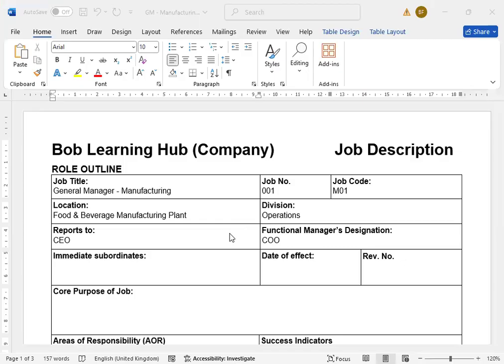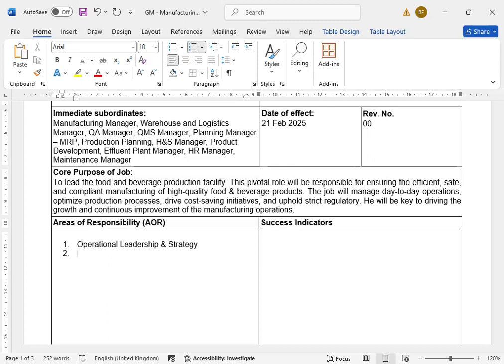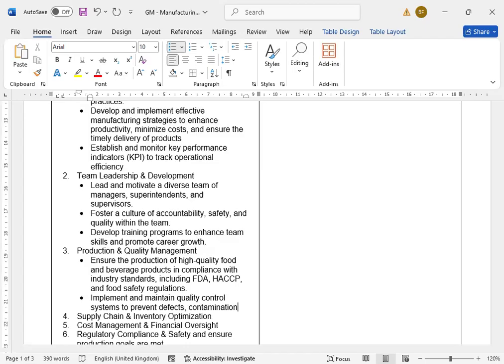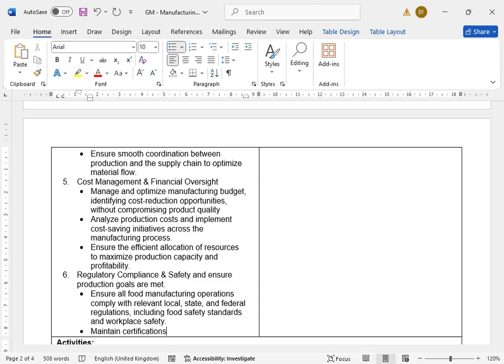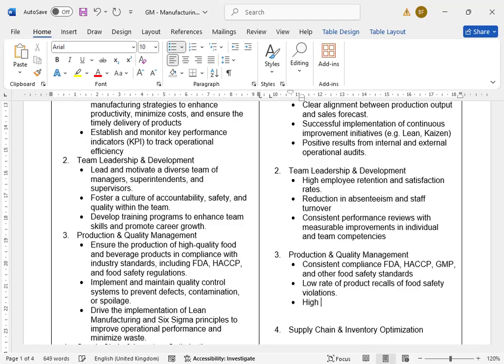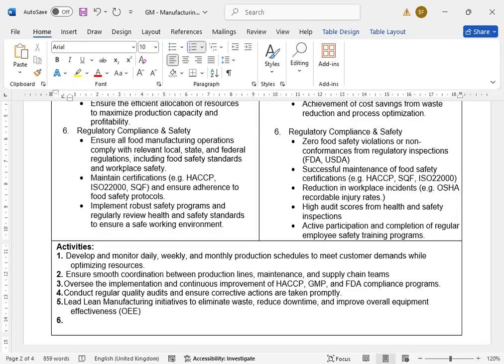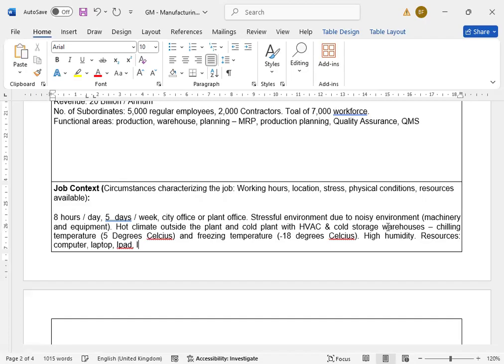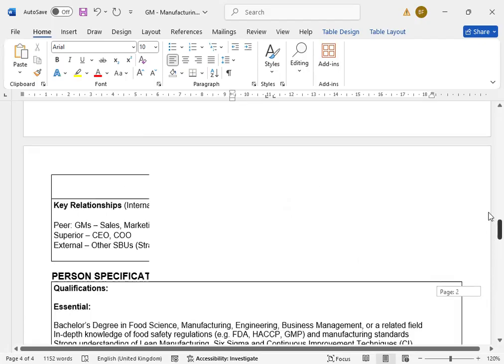How to Write the Perfect GM Manufacturing Job Description: Tips & Examples